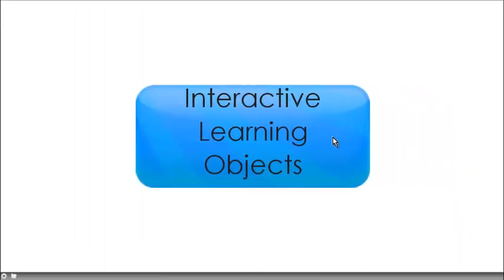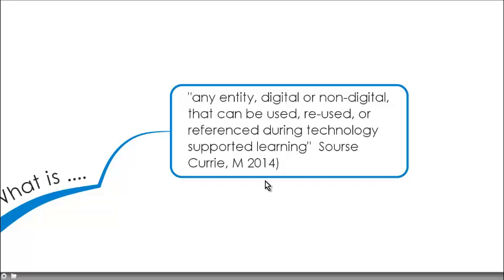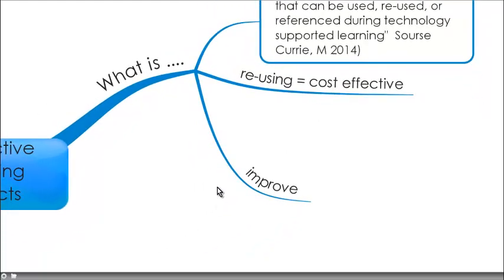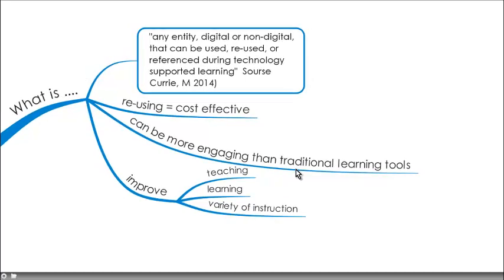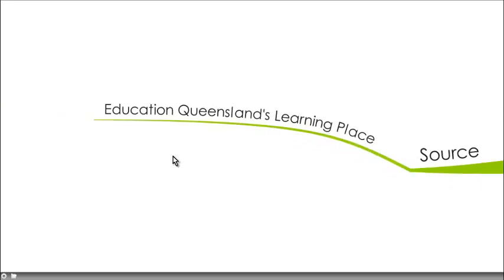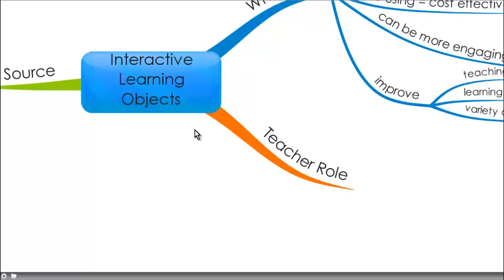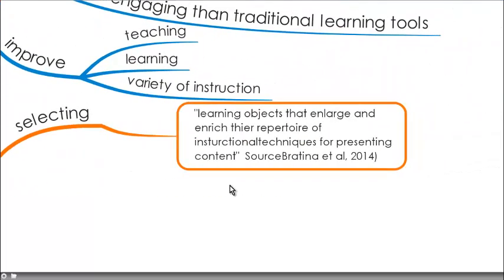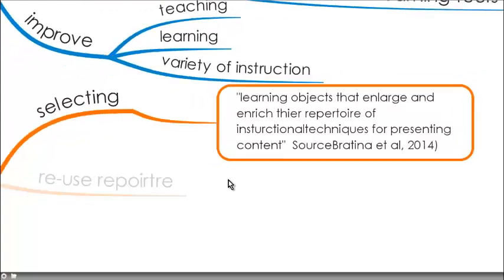Interactive Learning Objects as a Teaching Tool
What is an interactive learning object?  Why should I use them?  Where can I find them?